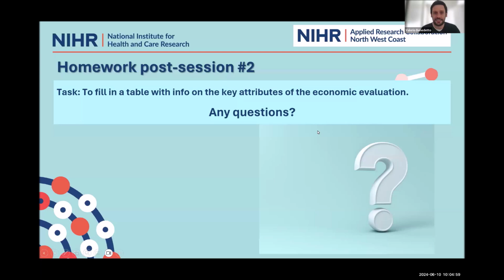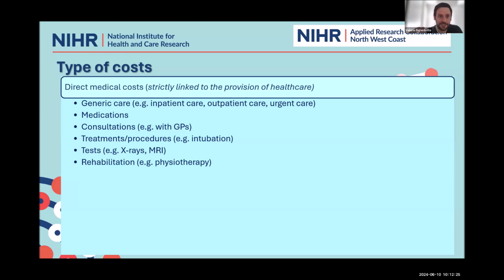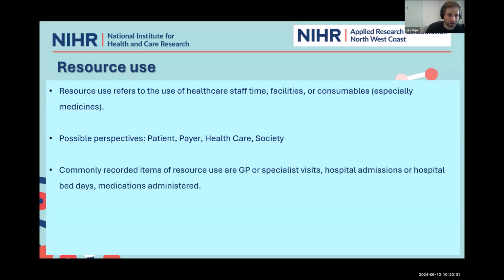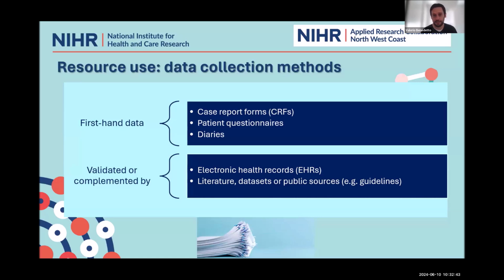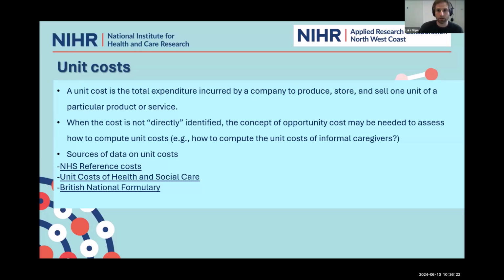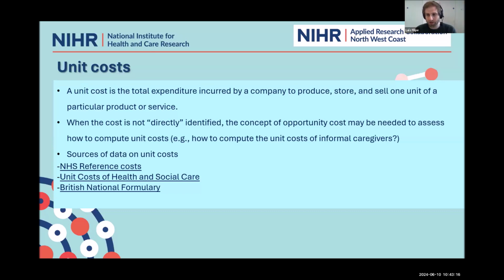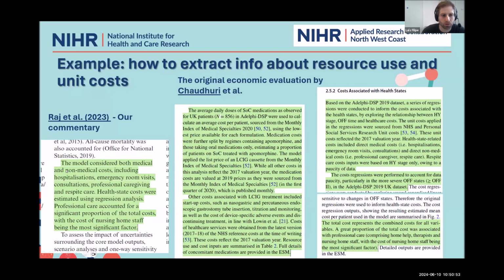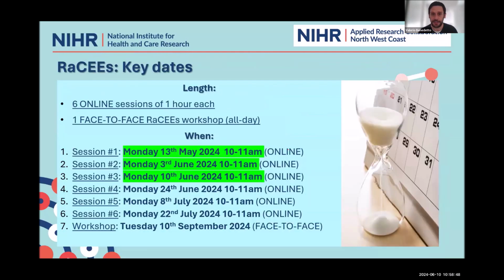RaCEEs Spring/Summer 2024 – Session #3: Costs [RaCEEs] (MIDAS)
In Session #3 of the RaCEEs course, Luís Filipe (Lancaster University) and Valerio Benedetto (MIDAS Theme & UCLan) discuss the types of cost data included in an economic evaluation and present the concepts of resource use and unit costs